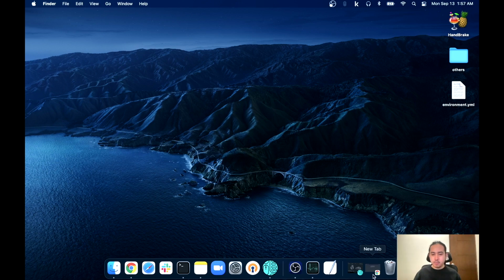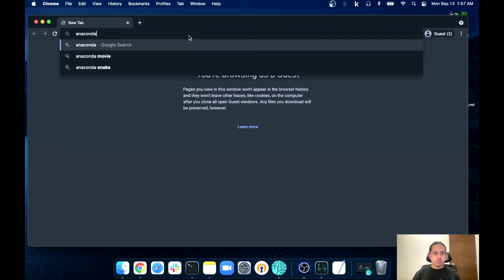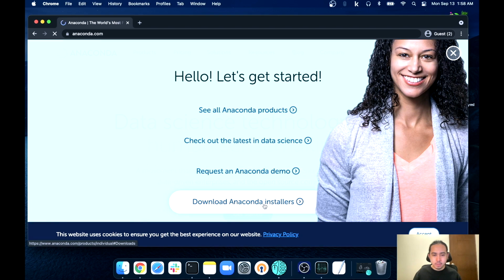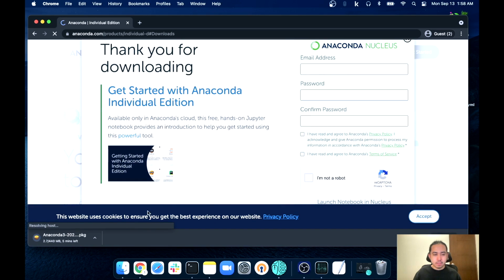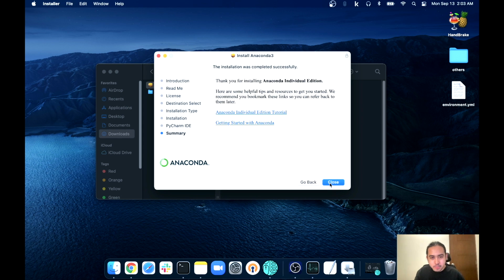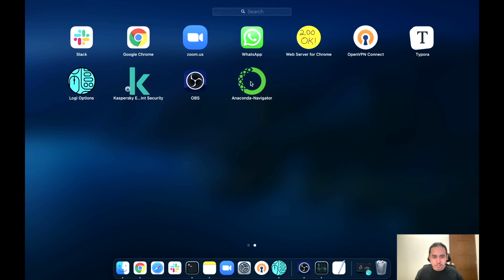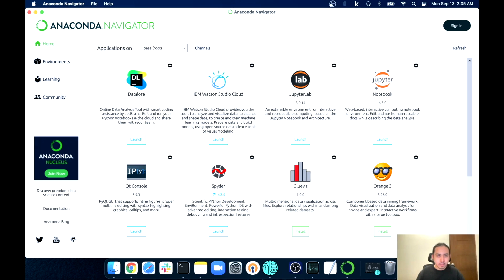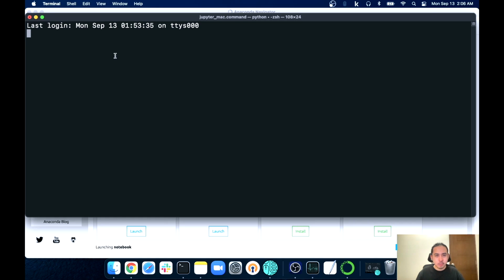How to Install Anaconda for Data Science in MacOS (Tagalog)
High, I will share how to install Anaconda (one of the primary tools for Data Science) on Mac OS.